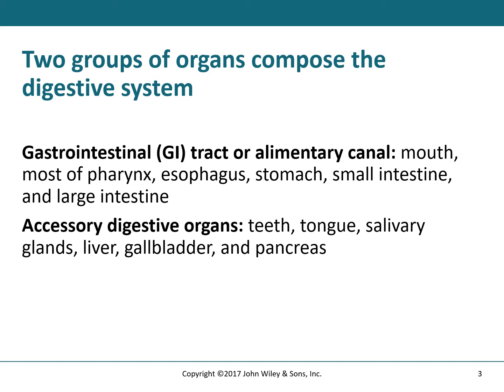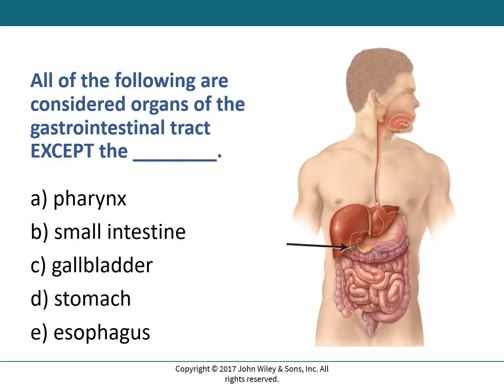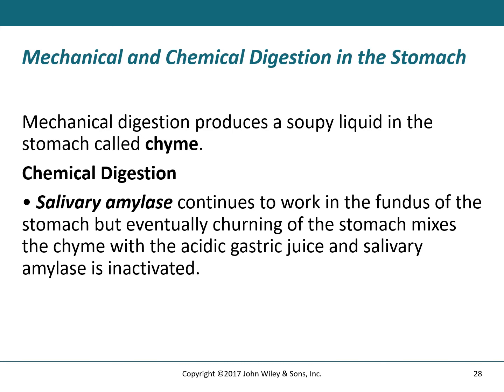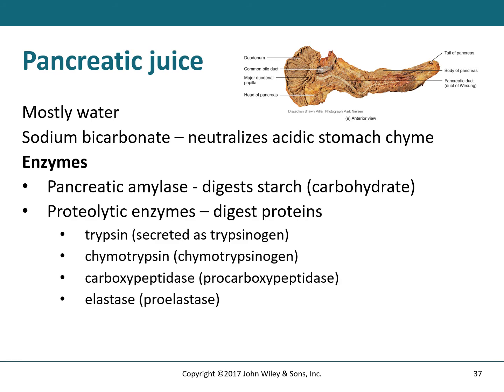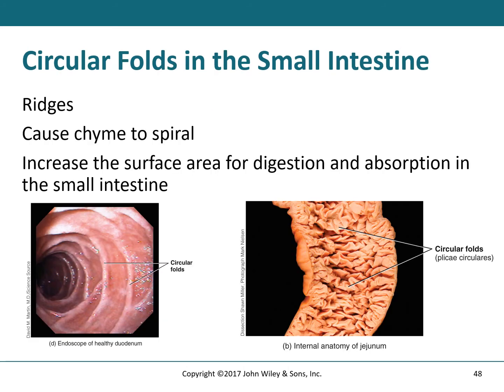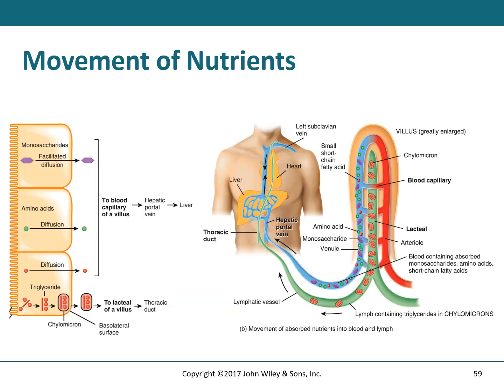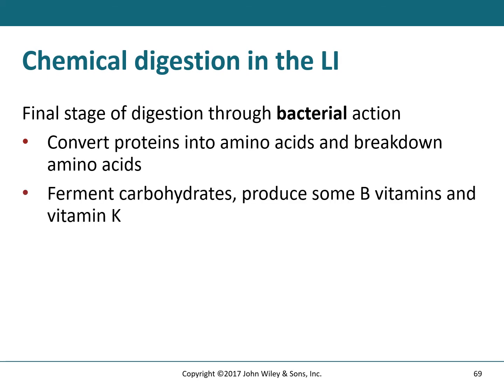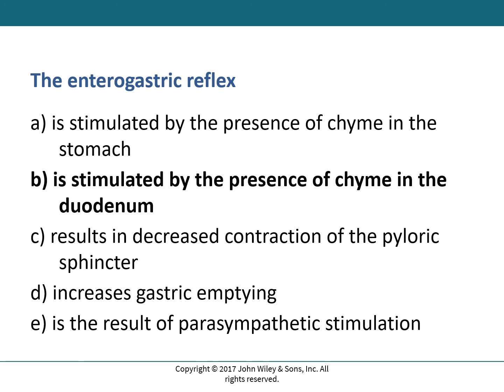Chapter 24: The Digestive System